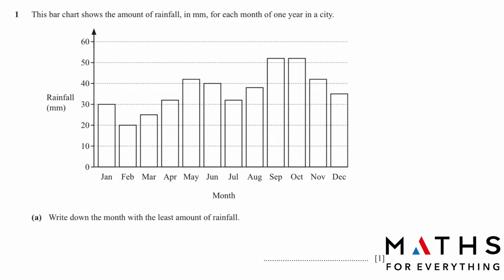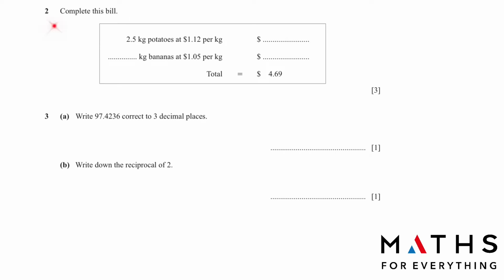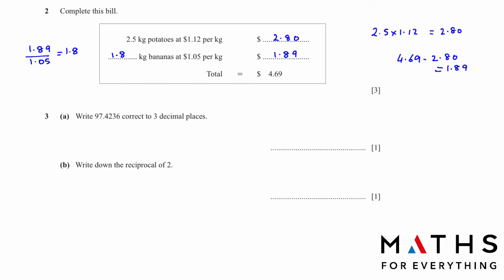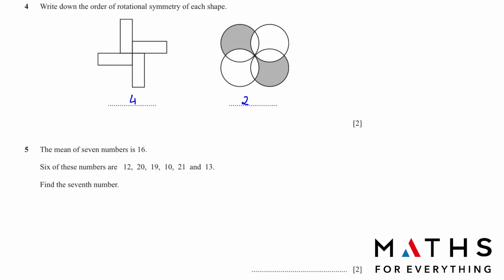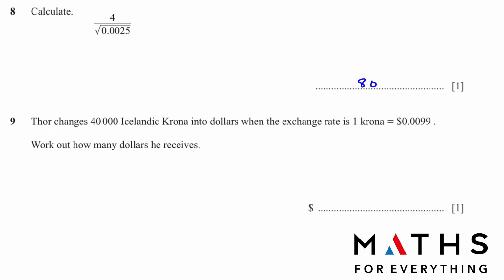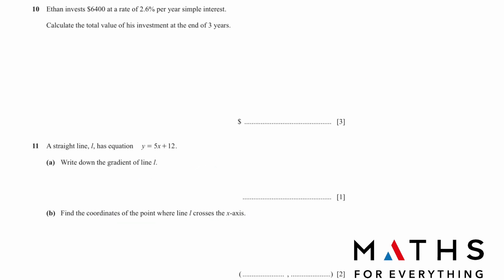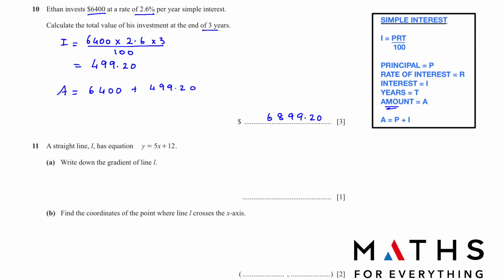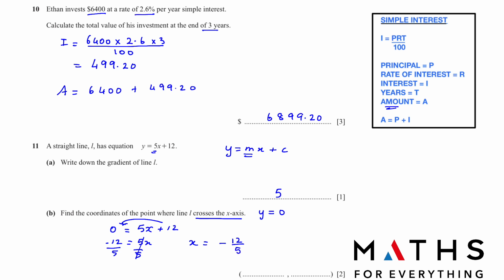IGCSE MATHS PAPER 1 0580 OCT/NOV/13/2020., O/N/20/13, PART 1 MATHS FOR EVERYTHING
IGCSE 0580 Maths Past Paper 1 Oct/Nov paper 13/2020, O/N/20/13,  from questions 1- 11 , solved completely. I give you guidelines which will help you to get good grades. I also explain the topics while solving the questions. You can practice them for paper 2 as well and also for GCSE. The best way to do IGCSE revision is to solve past papers.